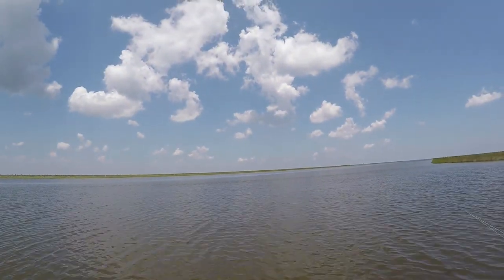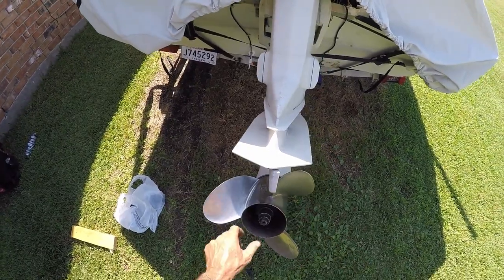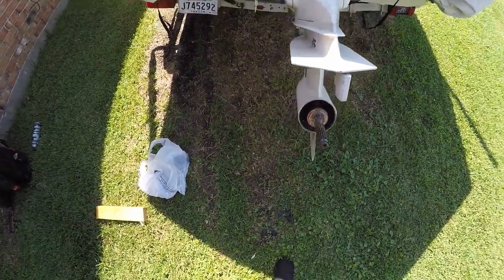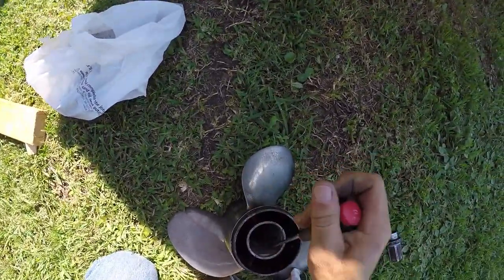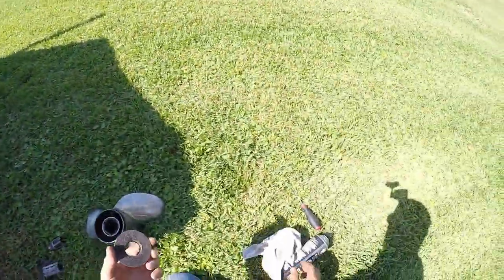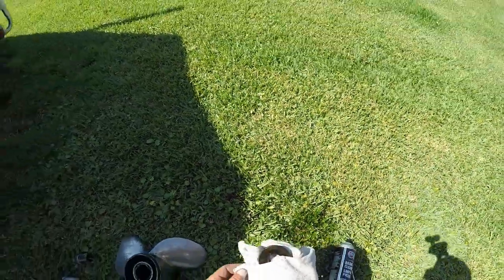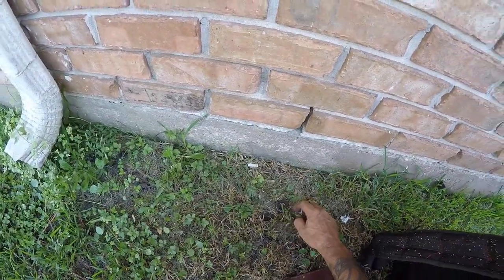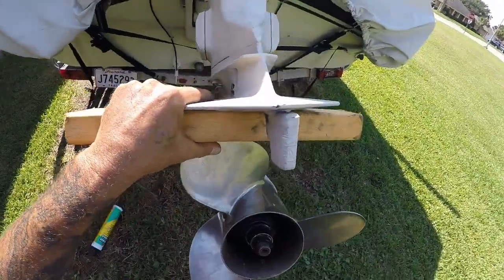Prop Hub Replacement on my Johnson 150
We took the boat out to chase the trout when disaster struck. We got about 15 miles from the launch and we spun the prop hub, this would be considered disaster on boat. We fished right there for a few minutes with no big results. We could only do 5 mph back do to the spun prop hub, so it took us over 3 hours to get back. I spent the whole way back how much it would cost to have the hub replaced, where I could find a replacement and who could do the work. We could have called SeaTow, but it would have taken them a while to get to us and we decided it would be better to keep them on standby for someone who was in real trouble. So this video ended up being about Prop Hub Replacement on my Johnson 150